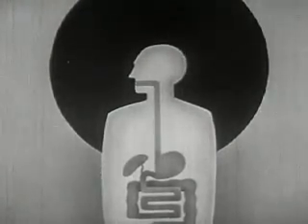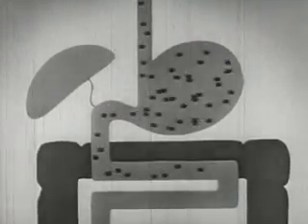O álcool e o corpo humano - Alcohol and the Human Body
Traços do percurso de álcool através do corpo até que ele se oxida ou escapa. Mostra o efeito do álcool sobre o cérebro. Dramatiza o caso de um viciado, incluindo um tratamento.

Substância abuso alcoolismo abuso de álcool que bebe Química Fisiologia Humana Intoxicação Intoxicantes
O perigo espreita

Traces the course of alcohol through the body until it either oxidizes or escapes, and shows the effects of alcohol on the brain. Dramatizes the case of a problem drinker, including a treatment.

Alcoholism Substance abuse Alcohol abuse Drinking Chemistry Human physiology Intoxication Intoxicants
Danger Lurks

 Published 1949
Usage Public Domain
Topics Substance abuse: Alcohol